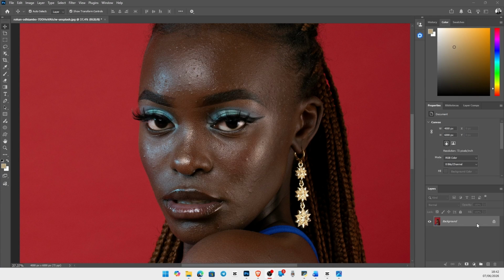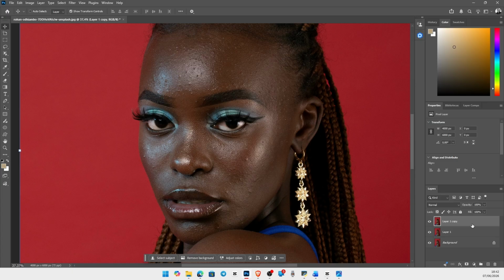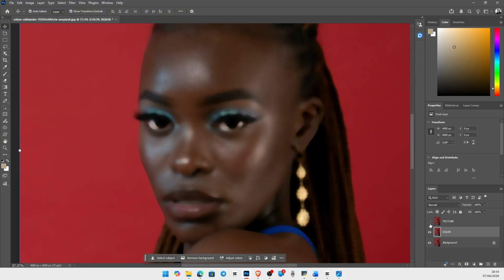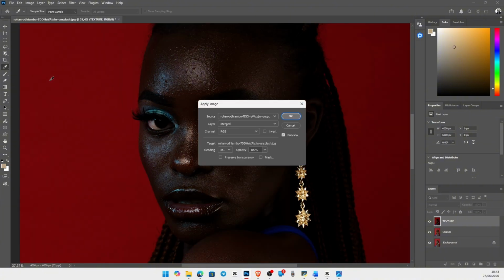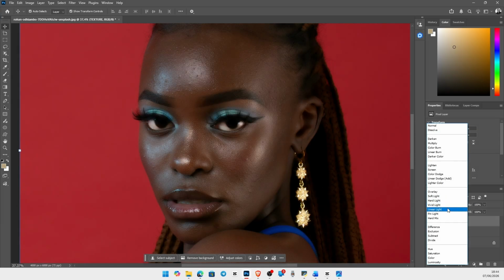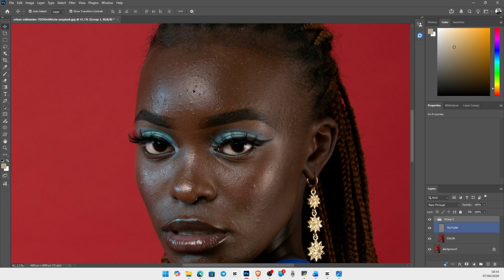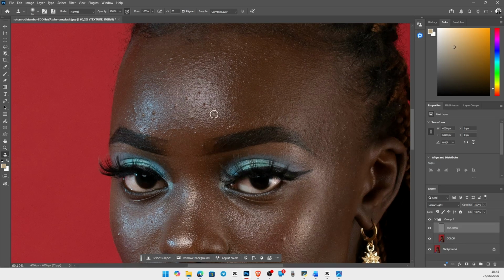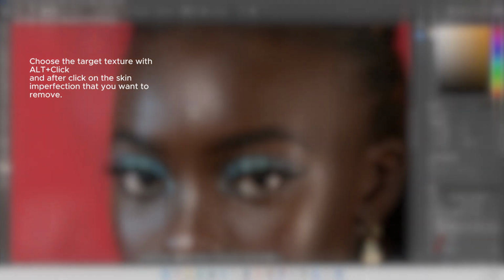Master Professional Skin Retouching With This Photoshop Technique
In this tutorial, learn professional skin retouching in Photoshop using the powerful technique of frequency separation photoshop. We demonstrate how to achieve smooth skin photoshop results, covering essential steps for effective how to smooth skin in photoshop. This photoshop tutorial is packed with photo retouching tips to refine your face retouching in photoshop skills.

This channel focuses on Photoshop retouching, female retouching, beauty editing, skin retouching, cinematic color grading, photo manipulation, before and after editing, and professional Photoshop workflows.

Here you will find practical tutorials, editing tips, retouching demonstrations, fine art editing processes, and techniques for photographers, retouchers, digital artists, and creators who want to improve their images with Adobe Photoshop.